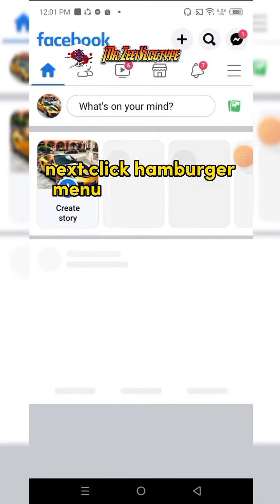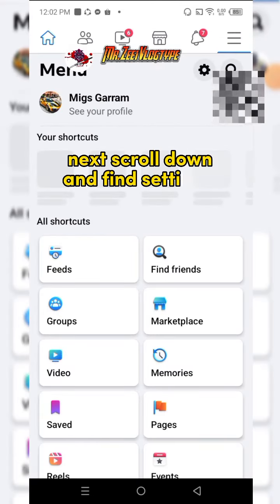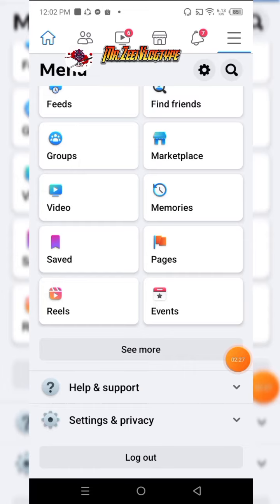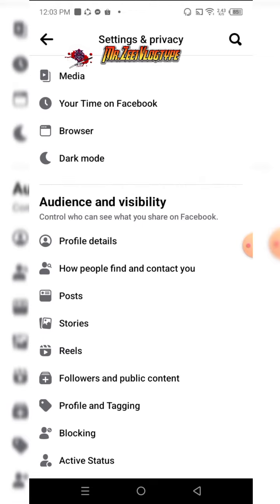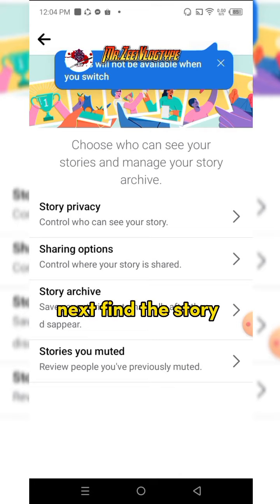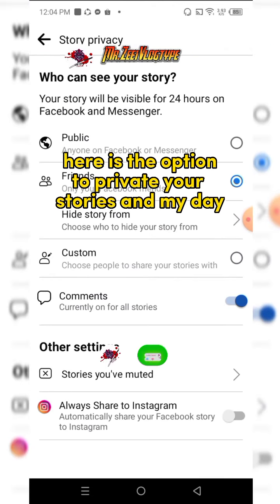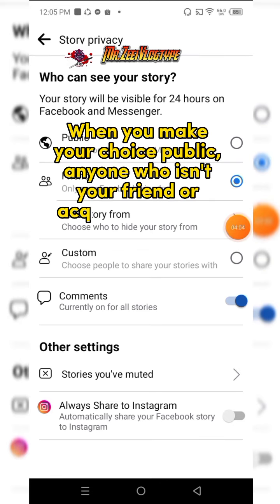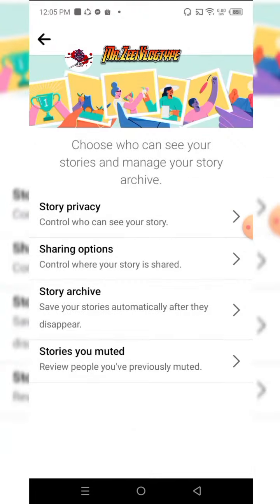How to Private Your Stories and my Day on your facebook or messenger app 2023 easy and effective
This youtube channel is for online tutorials to help people with things they don't know yet for everyone who want to learn online tutorials we don't know yet and things we want to learn

and this video is how to How to Private Your Stories and my Day on your facebook or messenger app. step by step tutorial for those who don't know yet,

this is the full tutorial, watch it so we can learn something. through this video tutorial you will learn many tricks and tips that you can use on the Day you want to learn something new, so please watch this short video.

to make our daily life meaningful, we have many tutorials that you can learn in this channel. We teach here online tutorials like social midea applications like Facebook tutorials, application tutorials, editing application tutorials, gmail tutorials, youtube tutorials, how to creat social midea accounts, mobile tips and tricks, mobile application tips and tricks and other online tutorials that you may not know yet.

Thank you very much for your sincere solidarity with our YouTube channel. We hope you will learn a lot from our videos.

Thanks and take care everyone😍😍😍